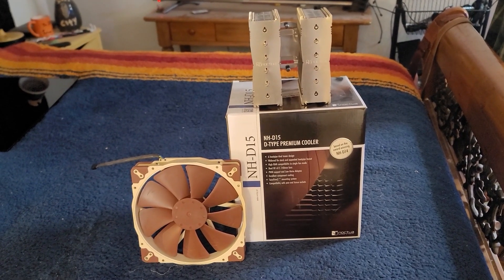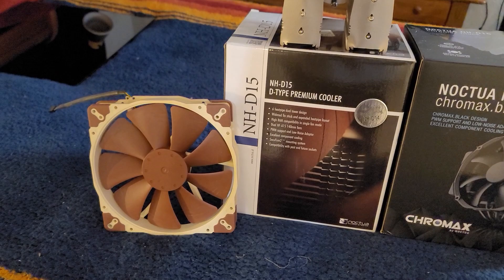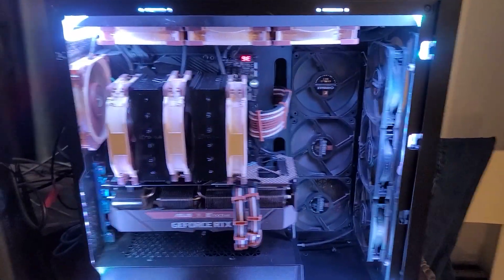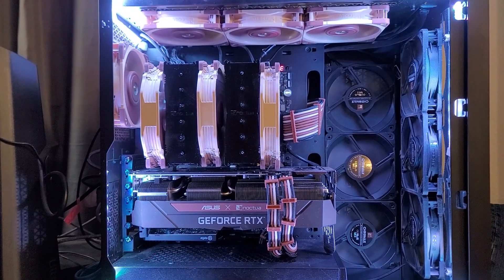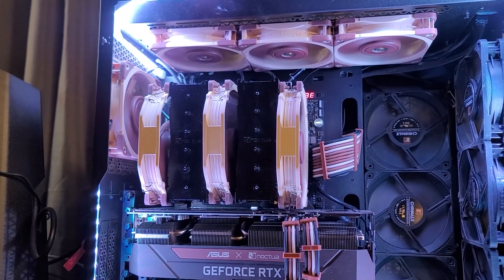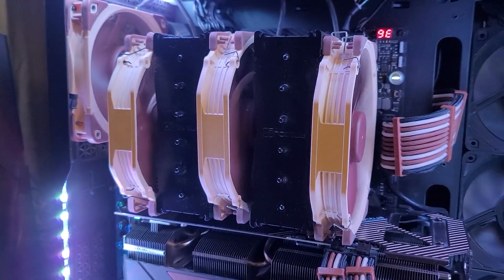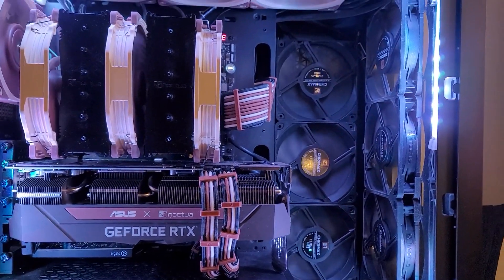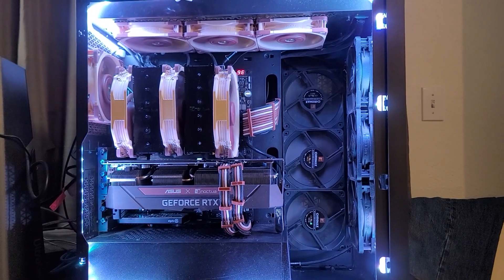Noctua NH D15 - Vintage Fans - Stylish Black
I have both the original NH D15 Noctua cooler and the newer version named the Chromax black NH D15 Noctua cooler.  As an PC enthusiast, I thought...wait a minute...what if I installed the NH D15 Chromax black dual tower heatsink and throw on the original old school Noctua fans?  How would that look?

IT LOOKS AWESOME OF COURSE!

***My Rig***

Corsair 5000d airflow tower
Crosshair VIII Hero (wi-fi) Motherboard
Ryzen 9 5950x cpu
Ram (2x16)
Noctua 3070 GPU from ASUS
NH D15 cooler. Original
NH D15 Chormax black cooler
Noctua fan 120mm pwm
Noctua fan 140mm pwm
Scotts PC Amazon store front